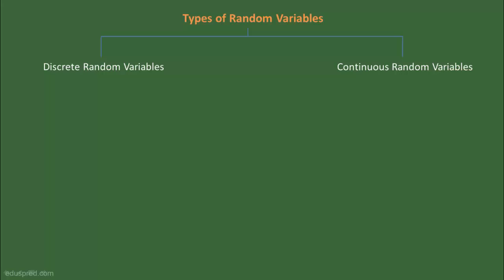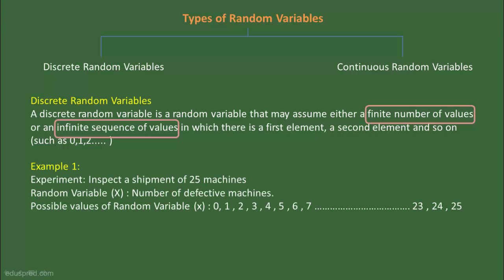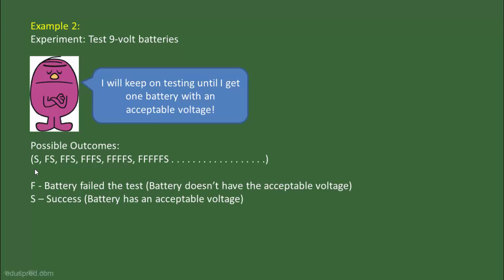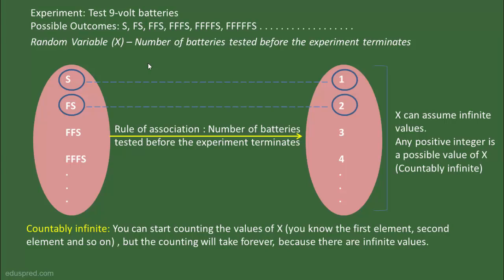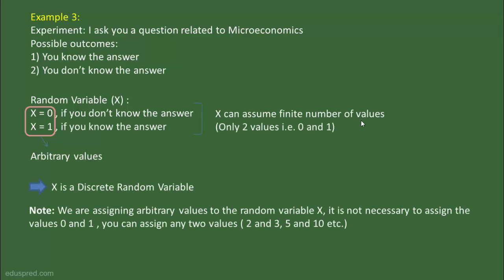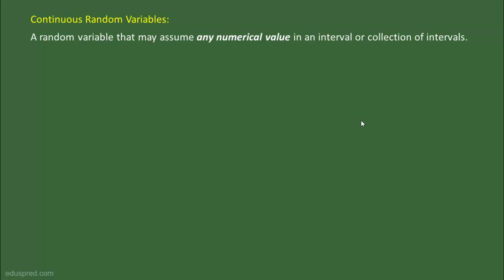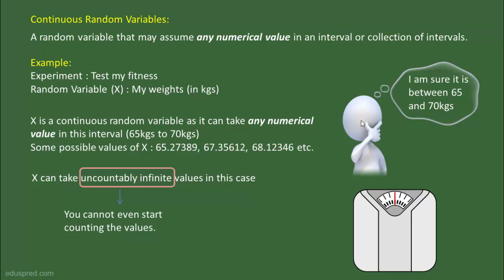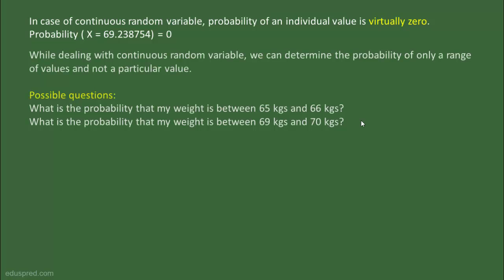Types of Random Variables - Explained!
Looking for One-One Online Statistics coaching? Schedule a free discussion call with us.

Some of the Statistics courses we have helped students with:
PSYC40122, PSYC49122: Advanced Experimentation and Statistics 1 (Nottingham Trent University)
MT2504: Combinatorics and Probability (St. Andrews)
ECON103: Quantitative Methods for Economics (Lancaster University)
MT2508: Statistical Inference (St. Andrews)
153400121: Quantitative Methods for Economists (SOAS, University of London)
EC3301: Statistics and Econometrics (University of St.Andrews)
UN 1201: Statistics and Probability (Columbia University)
Introduction to Statistics: Queenmary University

Discrete Random Variable: A discrete random variable is a random variable that may assume either a finite number of values or an infinite sequence of values in which there is a first element, a second element and so on.

Continuous Random Variable: A random variable that may assume any numerical value in an interval or collection of intervals.